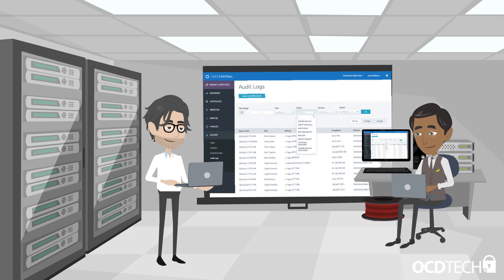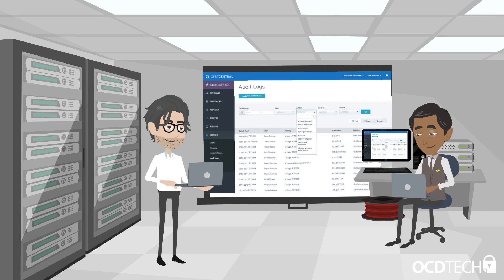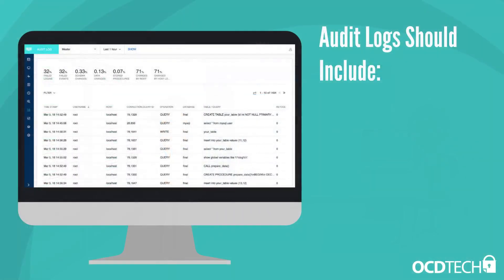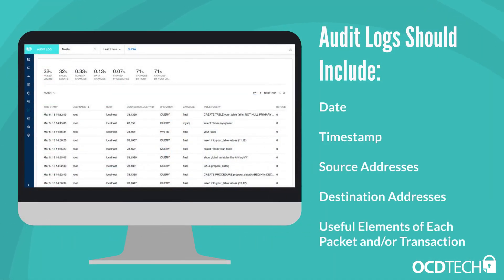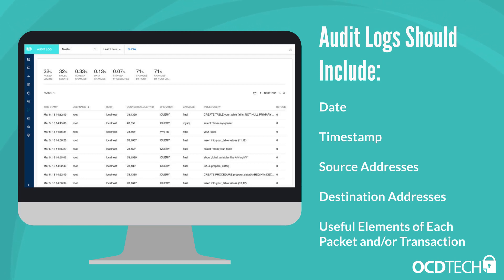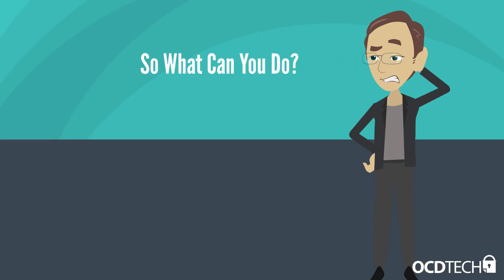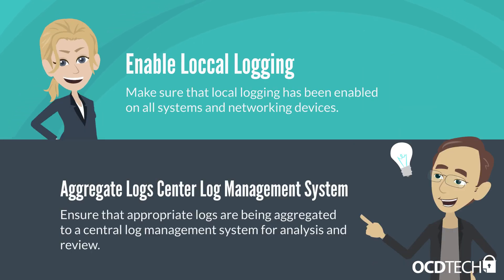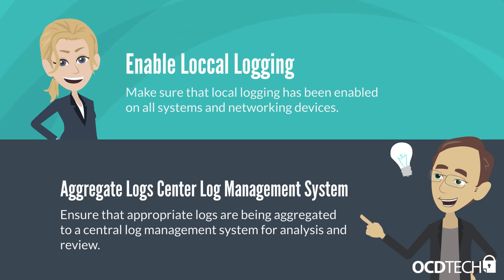CIS #6: Maintenance, Monitoring, and Analysis of Audit Logs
Collect, manage, and analyze audit logs of events that could help detect, understand, or recover from an attack.